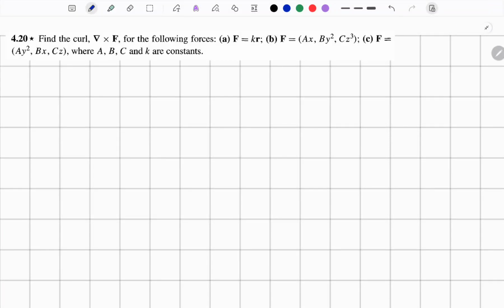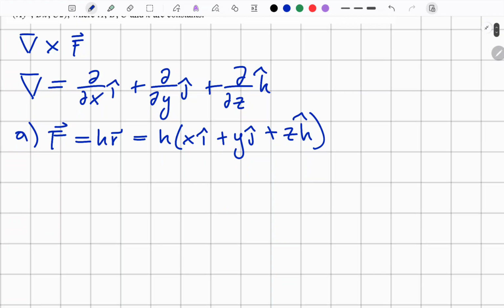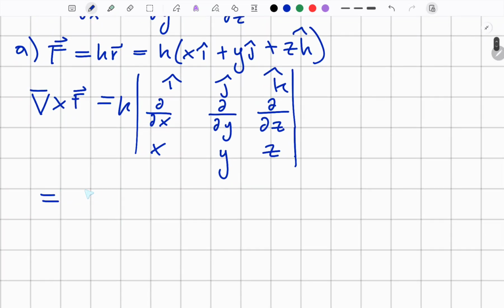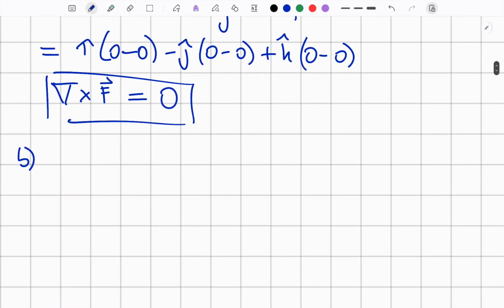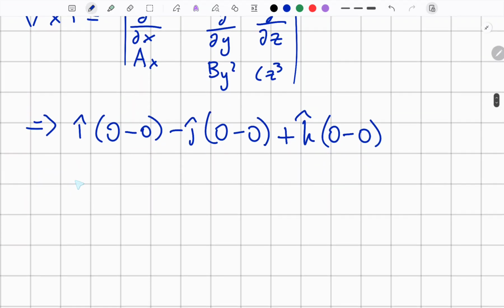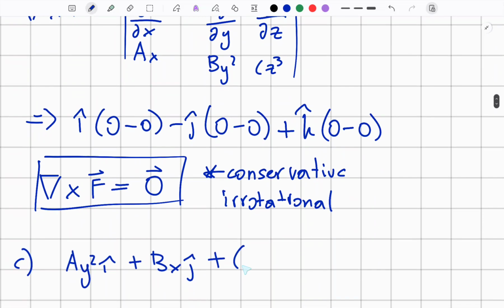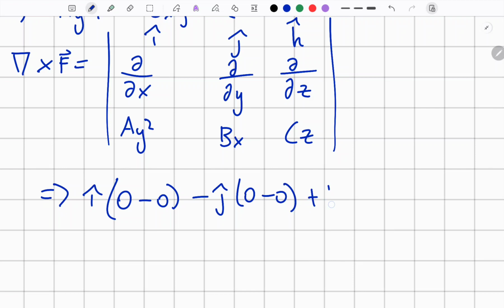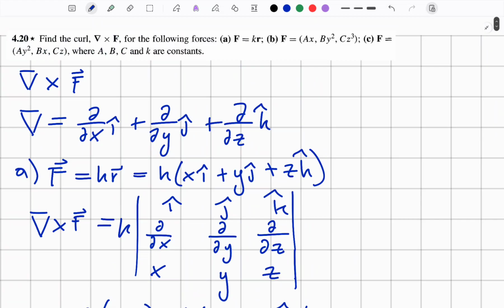Problem 4.20: Curl and Force (Taylor Classical Mechanics)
Problem 4.20: Curl and Force